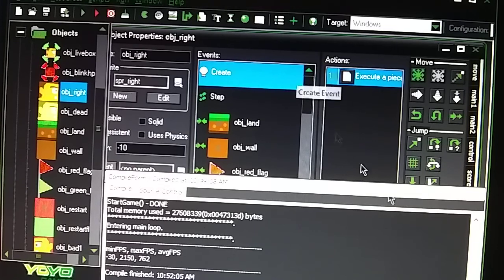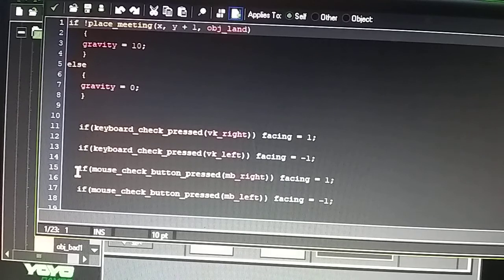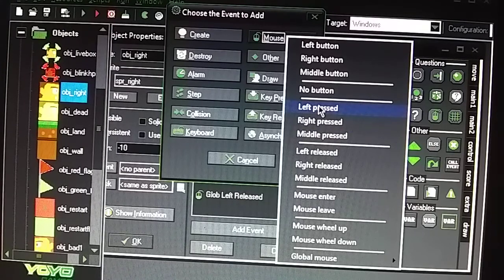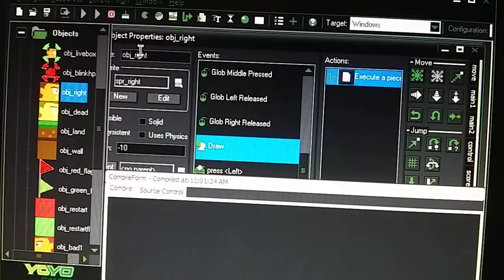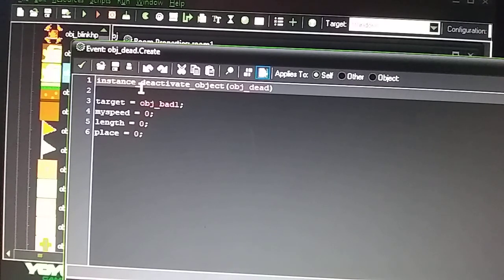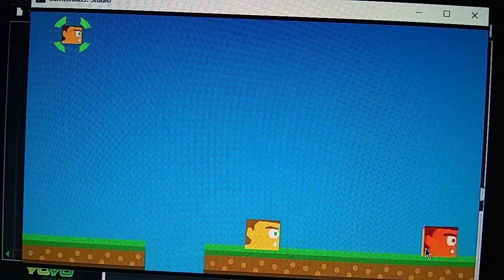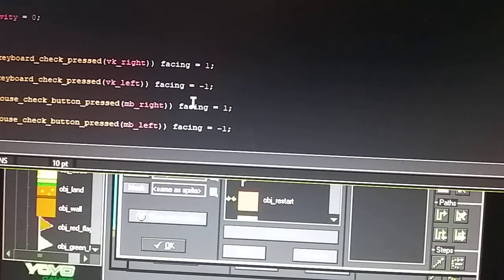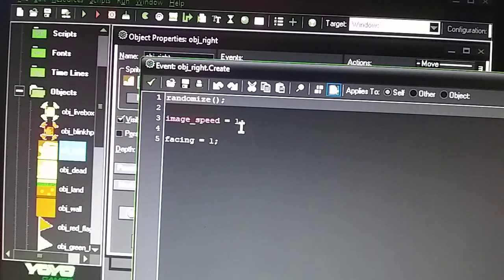Game Maker Studio: How to Flip Sprites, Die, & Keyboard, Mouse Press.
(Note): 8/24/19: I tried to create buttons for the Android device, the flip worked for the left side of the player, but not for the right side of the player. So, this would only work for Windows. Did not talk about Boss Movements, will talk more on the subject, when I talk about Player and Boss Custom Health Bars. You can open the GMX file, and see how the Boss movement are setup.

obj_right

Events:

Create

Actions:

randomize();

image_speed = 0;

facing =1;

Events:

Step

Actions:

if(keyboard_check_pressed(vk_right)) facing = 1;

   if(keyboard_check_pressed(vk_left)) facing = -1;

   if(mouse_check_button_pressed(mb_right)) facing = 1;

   if(mouse_check_button_pressed(mb_left)) facing = -1;

Events:

Draw

Actions:

draw_sprite_ext(sprite_index,image_index,x,y,facing,1,0,c_white,1);

obj_dead

Events:

Create

Actions:

instance_deactivate_object(obj_dead)

target = obj_bad1;
myspeed = 0;
length = 0;
place = 0;

Events:

Step

Actions:

x = obj_bad1.x + lengthdir_x(length,place);
y = obj_bad1.y + lengthdir_y(length,place);
place += myspeed;